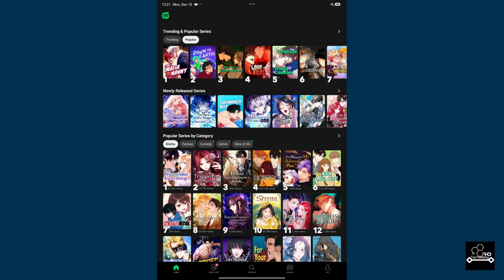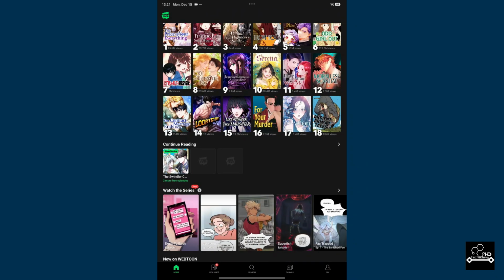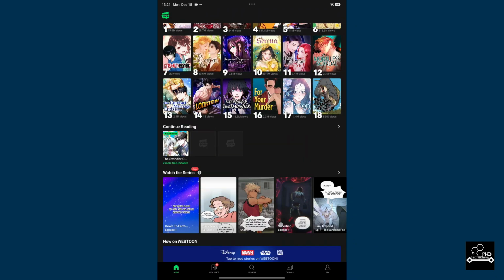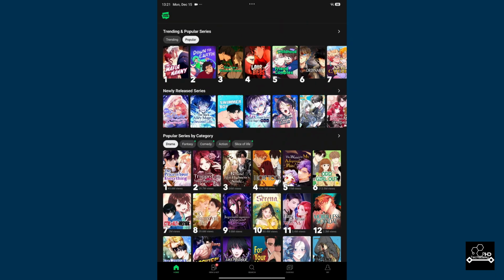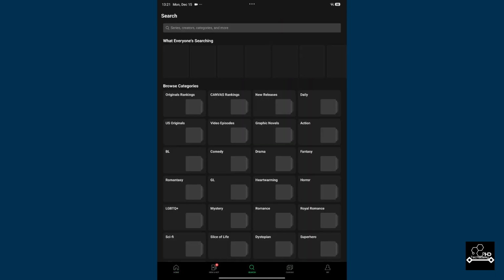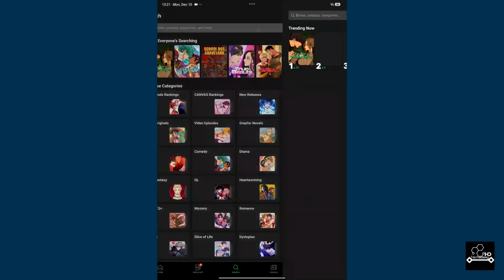How to Follow a Webtoon Series Easily? Never Miss a Webtoon Episode: Subscribe Now!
Whether you’re a new Webtoon reader or a long-time fan, this tutorial will guide you through the process of following your favorite comics so you never miss an update.